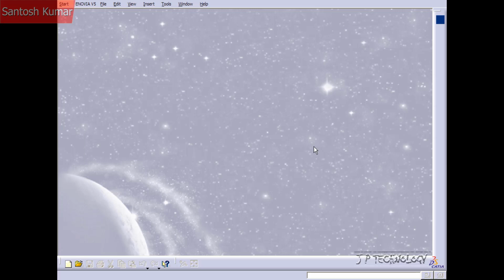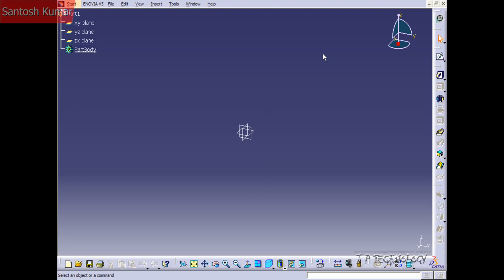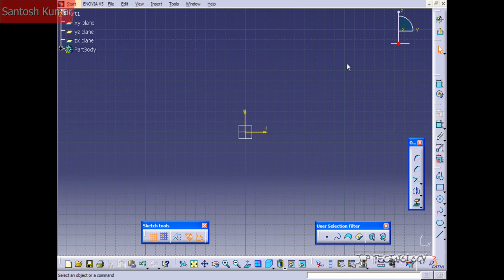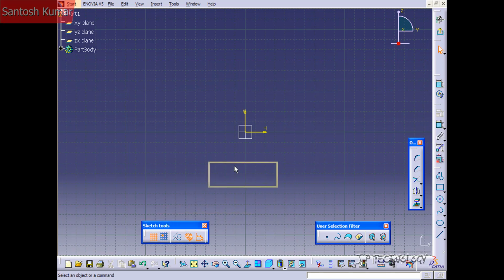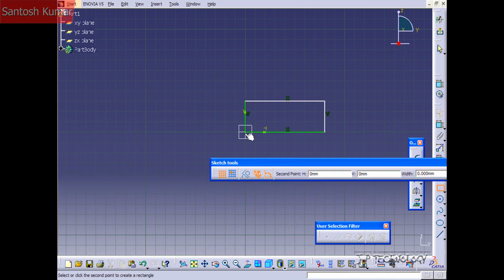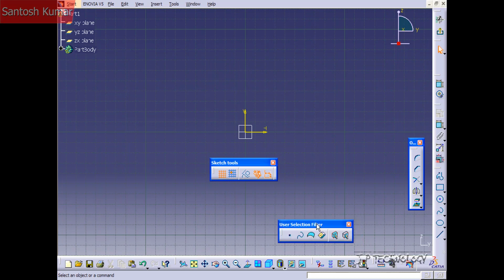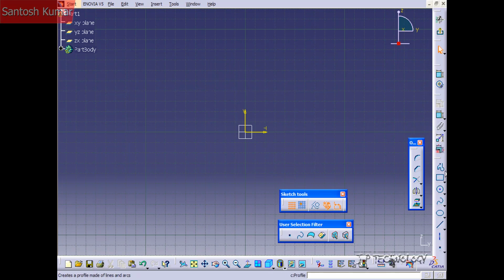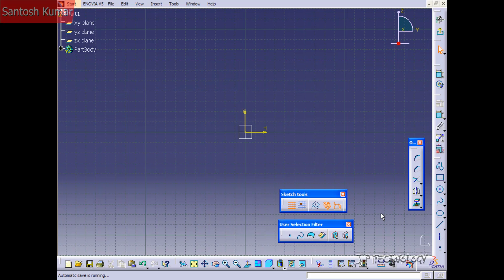CATIA v5 | DASSAULT SYSTEMES | Walkthrough Part - 10 | SKETCHER INTRO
Topics Covered:
Sketcher Intro